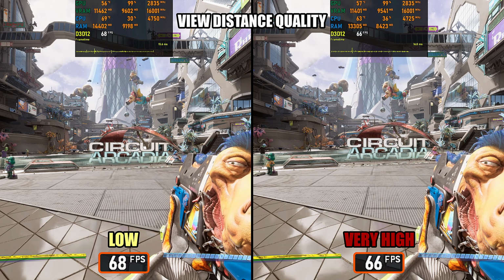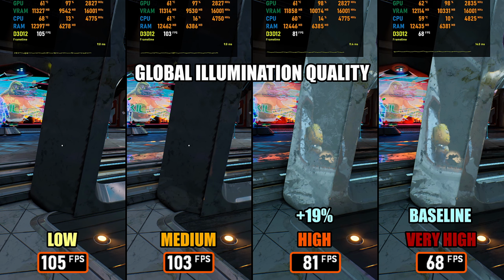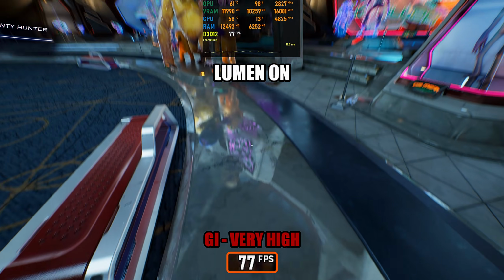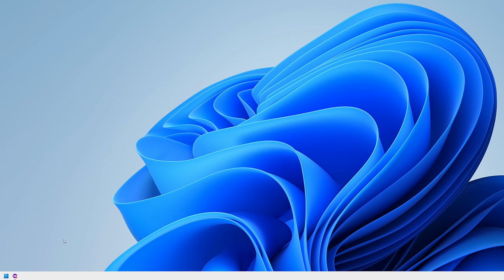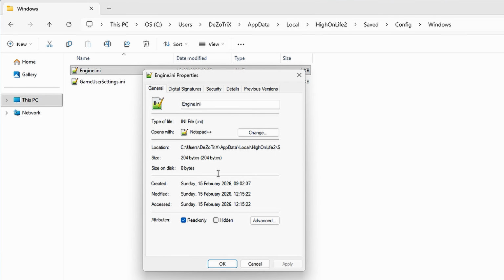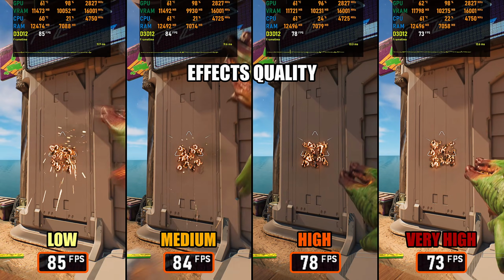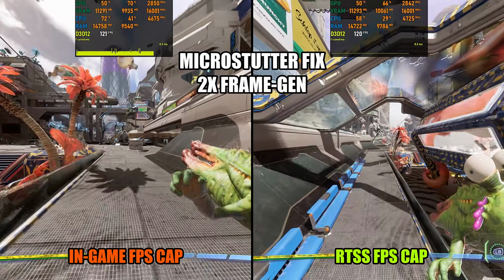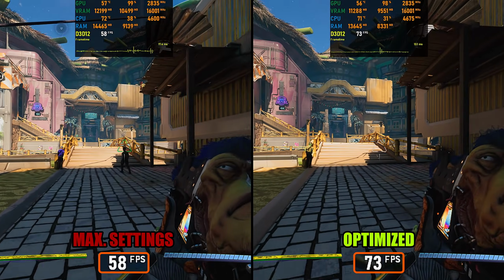High On Life 2 Optimization Guide: + Stutter/Blur Fix!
In this complete High On Life 2 graphics optimization guide, I break down every important in-game setting and show you what actually impacts performance versus what only eats your VRAM. Using side-by-side comparisons and real performance data, this guide helps you achieve a sharp, clear image while fixing the notorious "Unreal Engine 5 blur" and the game's unstable frame pacing.

I cover all the critical High On Life 2 settings including Global Illumination (Lumen), Shadow Quality, Texture Streaming, and the performance-heavy Effects. You’ll learn why settings like Foliage Quality might seem "broken" due to Nanite, why 8GB GPUs need to be careful with Texture presets.

The highlight of this guide is the "Engine.ini" manual fix. Since the game bundles high-quality Ambient Occlusion with an aggressive blur filter, I'll show you how to strip away the depth of field and motion blur while keeping the depth and lighting intact. I also provide a definitive solution for the frame-pacing jitter using RTSS, which is essential for a smooth experience—especially if you're using Frame Generation.

Whether you're trying to hit a stable 60 FPS for the first time or trying to max out a 144Hz monitor, this video provides the tools and data to find the perfect balance for your system.

🔴 Timestamps:

00:00 - Intro
01:03 - Graphics Presets
01:34 - View Distance Quality
02:02 - Global Illumination Quality
03:38 - Anti-Aliasing Quality
04:11 - Shadow Quality
04:43 - Post-Process Quality
05:13 - Blur Fix
06:13 - Texture Quality
06:49 - Effects Quality
07:19 - Foliage Quality
07:50 - Microstutter Fix Comparison
08:51 - FPS Cap Fix (RTSS)
09:18 - Max. Settings vs Optimized
10:17 - Optimized Settings & Outro

File Paths:

Steam: %LOCALAPPDATA%\HighOnLife2\Saved\Config\Windows
MS Store: %LOCALAPPDATA%\Packages\SquanchGames.HighOnLife2_...\LocalCache\Local\HighOnLife2\Saved\Config\WinGDK
Gamepass: %LOCALAPPDATA%\HighOnLife2\Saved\Config\WinGDK

Engine.ini Code: (Copy & Paste)

[SystemSettings]
r.MotionBlur.Max=0
r.MotionBlurQuality=0
r.DefaultFeature.MotionBlur=0
r.SceneColorFringeQuality=0
r.Tonemapper.GrainQuantization=0
r.DepthOfFieldQuality=0
r.PostProcessAAQuality=0

Credit to Luc1dNightmare (Steam User) for discovering the Engine.ini blur workaround.

💬 Comment your FPS gains below!

🖥️ My Setup:
GPU: NVIDIA GeForce RTX 5080 FE
CPU: AMD Ryzen 9 5950X
RAM: Patriot Viper Steel DDR4 4400MHz CL19 16GB
Mainboard: X570 I AORUS PRO WIFI